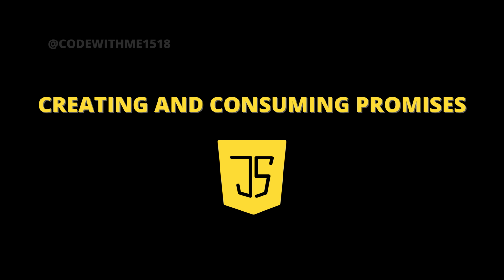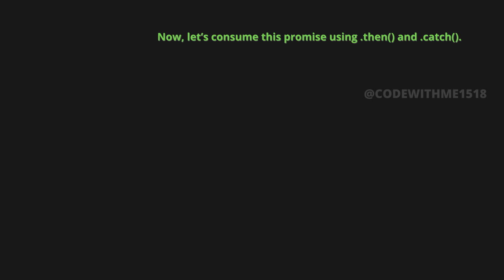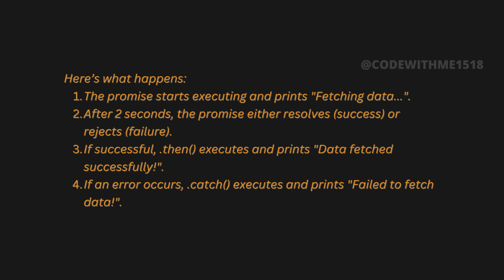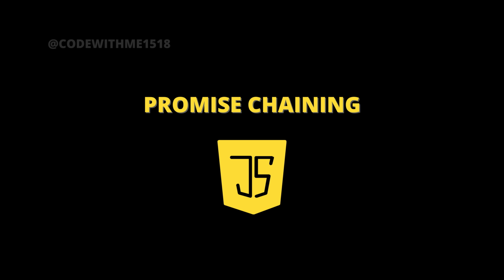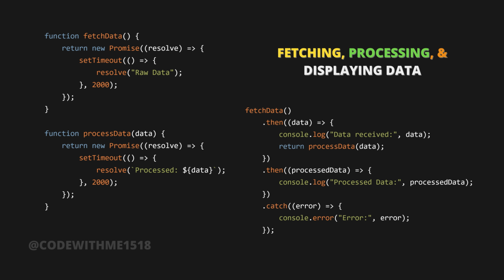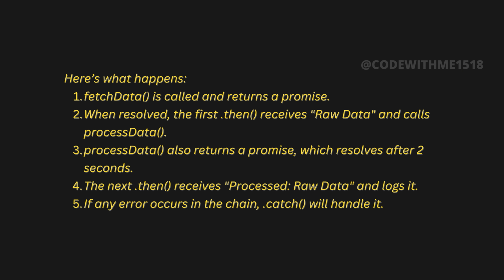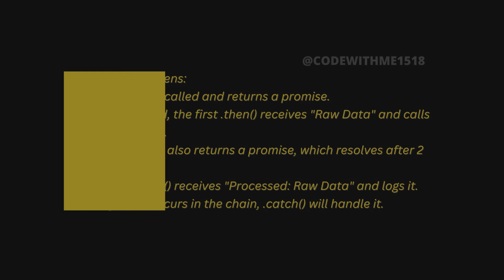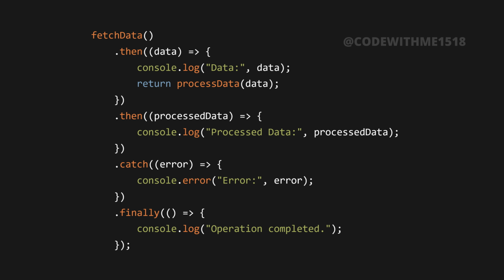JavaScript Promises Explained | Creating, Consuming, Chaining & Error Handling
In this video, we dive deep into Promises in JavaScript, covering:
✅ What are Promises?
✅ Creating & Consuming Promises
✅ Promise Chaining Explained
✅ Handling Errors in Promises

JavaScript Promises are essential for handling asynchronous operations efficiently. Whether you're a beginner or an experienced developer, this tutorial will help you understand how to use Promises effectively!